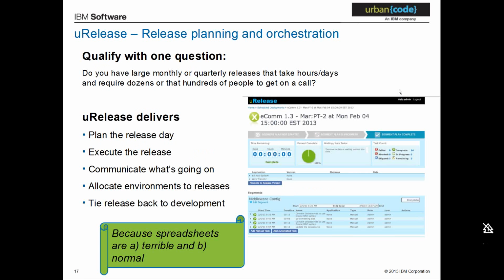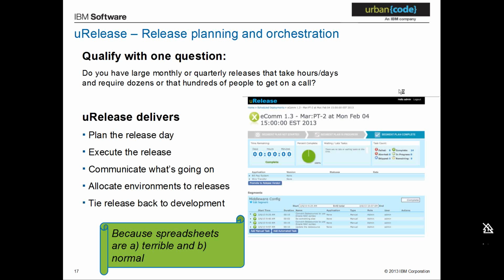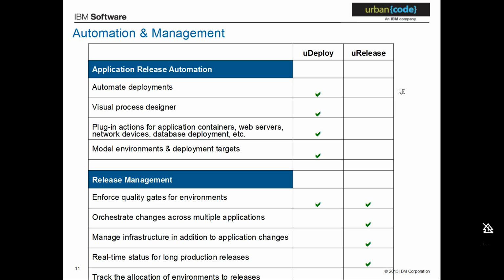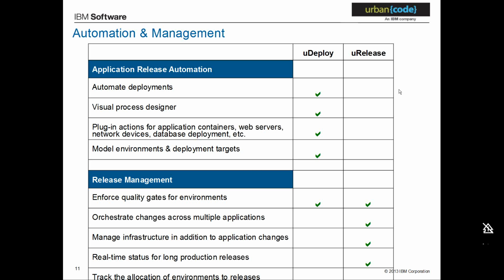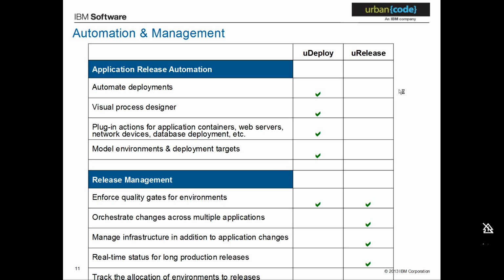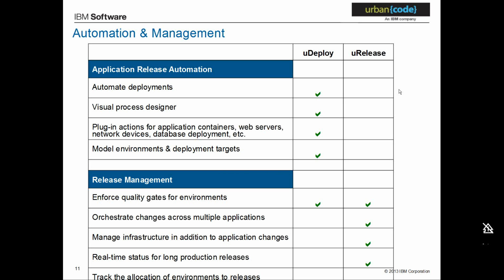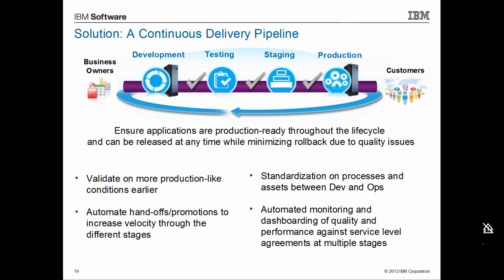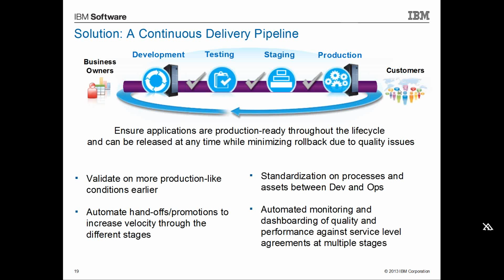Copy of Application Release Automation Continuous delivery through DevOps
Harness the power of Continuous Delivery to increase delivery speed, quality & stability via frequent, automated releases.DevOps is an approach to IT focused on fostering cooperation and collaboration from developers through operations and production support. Testers, release managers, and change management teams are included. Through joint efforts, DevOps seeks an IT team that is more responsive to the business, and more efficient while still delivering high quality product in compliance with regulations and separation of duties concerns.

While DevOps is an approach and not a set of tools, the adoption of the DevOps philosophy can be greatly aided by having the right tools. UrbanCode  provides tools that are aligned with DevOps.UrbanCode tools work together  to standardize and automate manual tasks, giving you a continuous delivery pipeline .

The presentation would give an insight in to the IBM UrbanCode tools and how they can be affectively used to compliment dev-ops approach and achieve continuous delivery